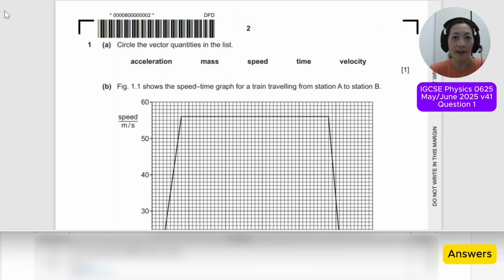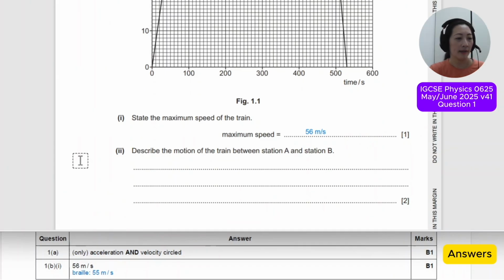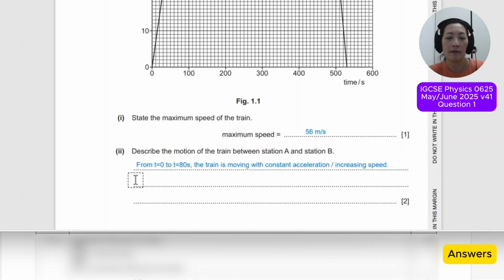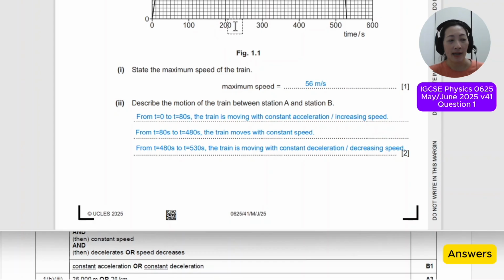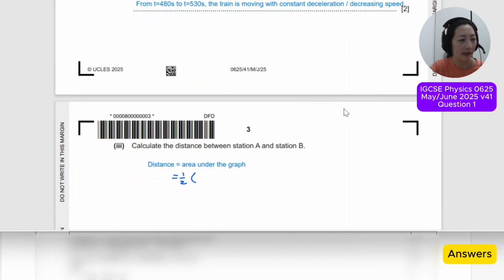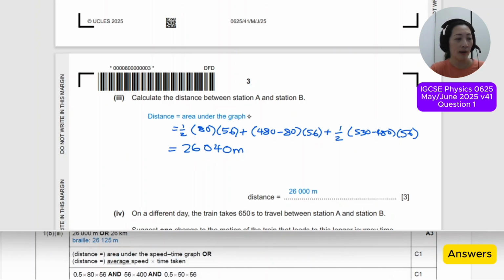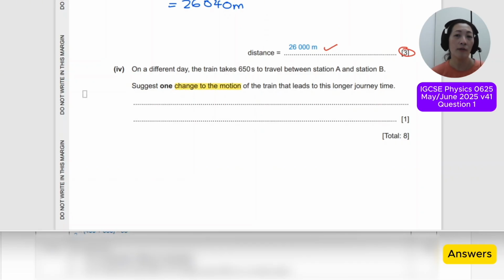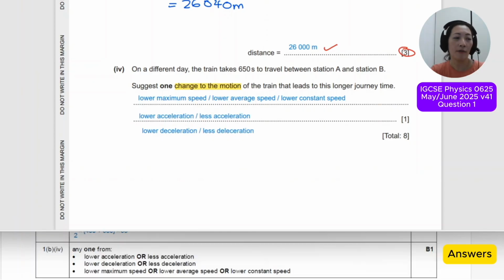PYQ discussion: May/June 2025 v41 Question 1 (Motion Graph) - IGCSE Physics - Physics Rox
In this video, Ms Hoo explains how to get the answers to a past year question (PYQ) and how marks are awarded based on the mark scheme.

May/June 2025 variant 41 Question 1
Topic: Motion Graph